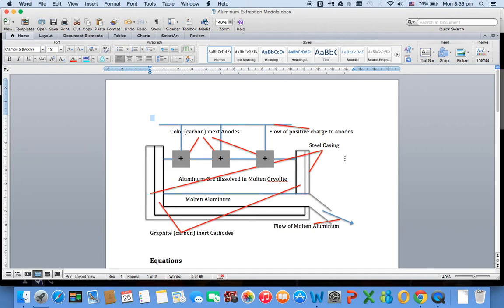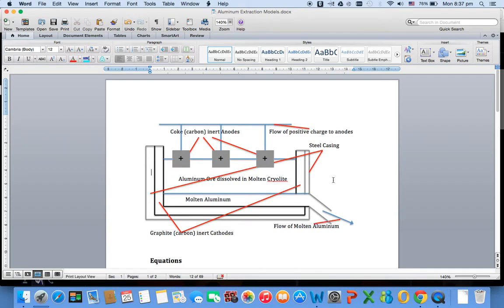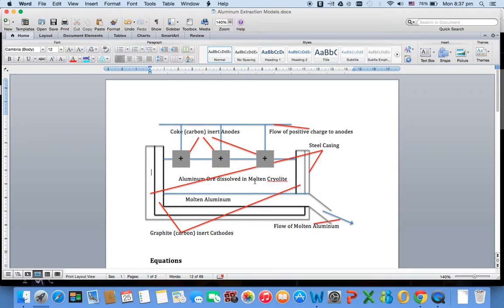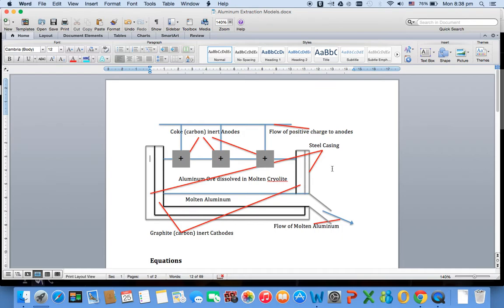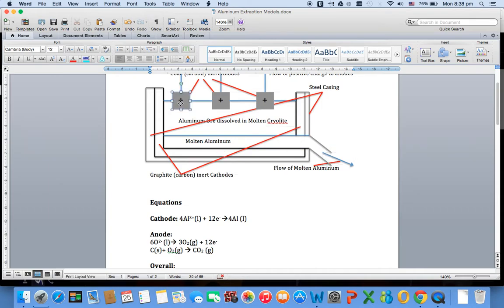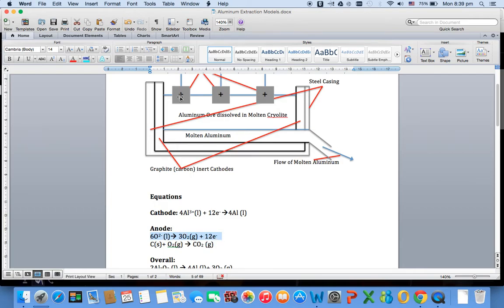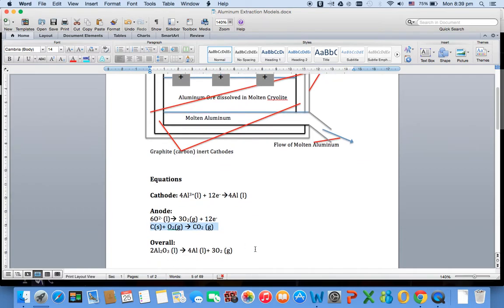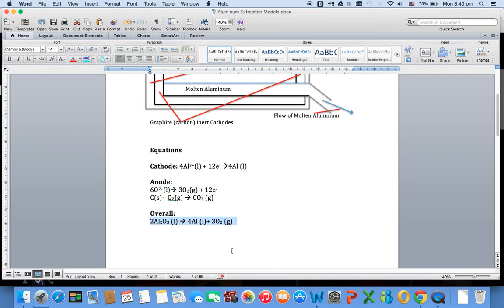Utilizing Electrolysis to Extract Aluminum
This video shows an IGCSE description of how aluminum is extracted from its oxide.